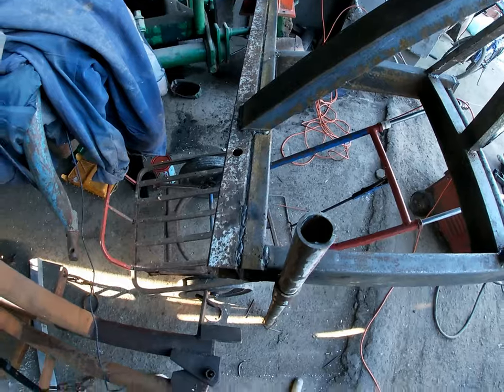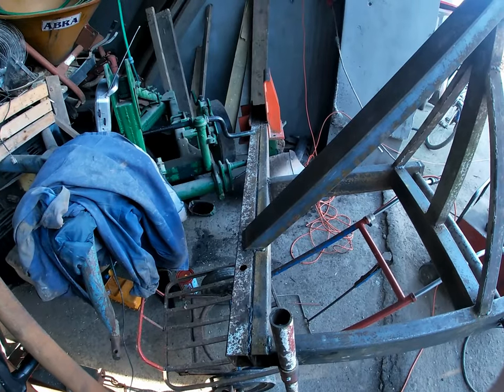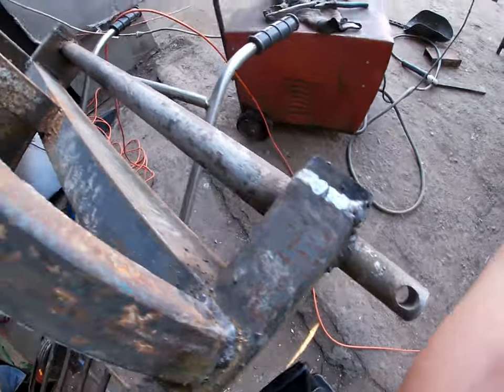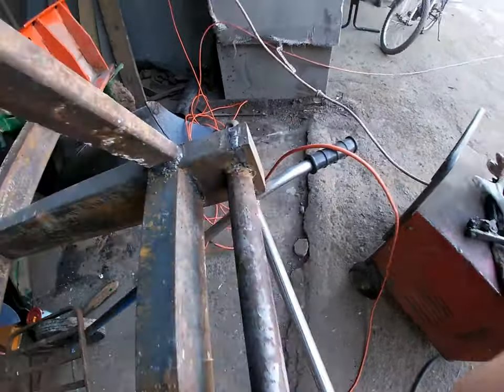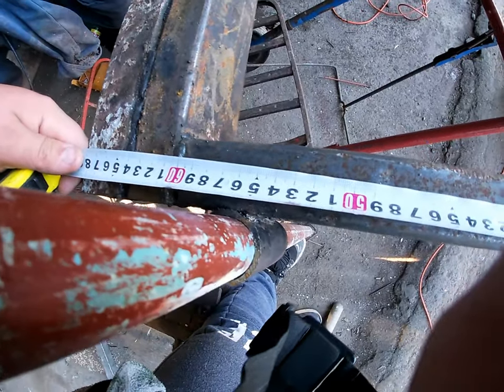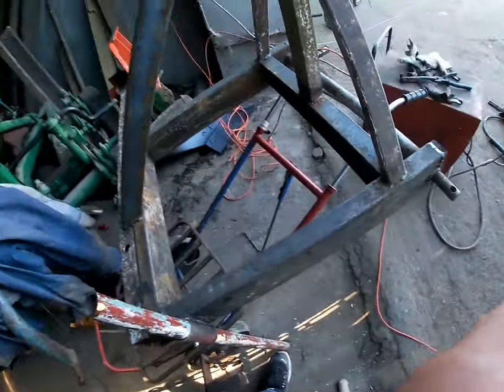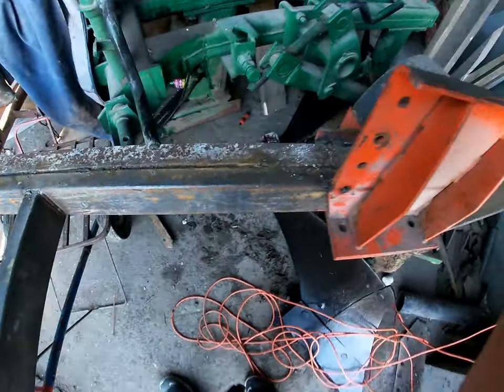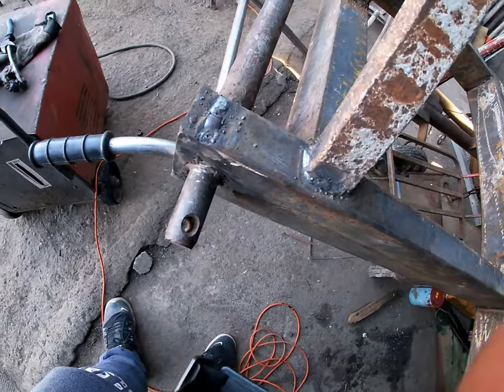//Rolniczy vlog #13//oborywacz do granic,miedzy//wymiary//i dalsze plany//opis// Go Pro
Siemanko dzisaj vlog z borywacza do miedzy, granic wymiary są podane w filmie i też dwa razy mówiłem o wymiarach następny vlog będzie z testu albo z malowania tego jeszcze nie wiem i to tyle pozdrawiam i zapraszam do komentowania co sądzicie o takiej maszynie.